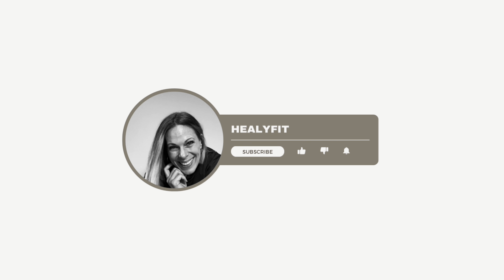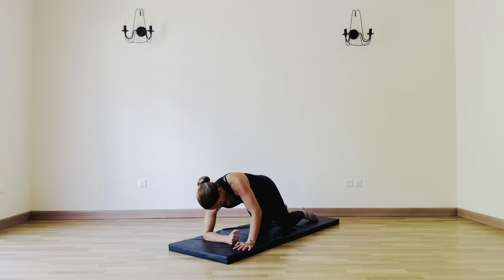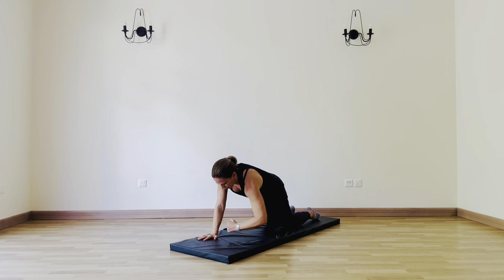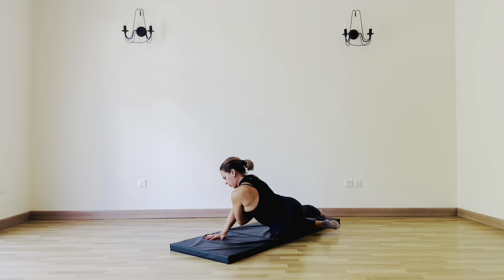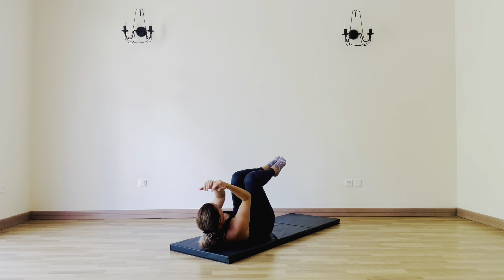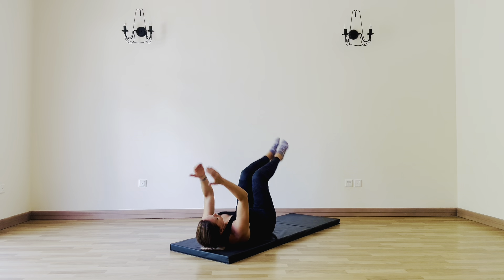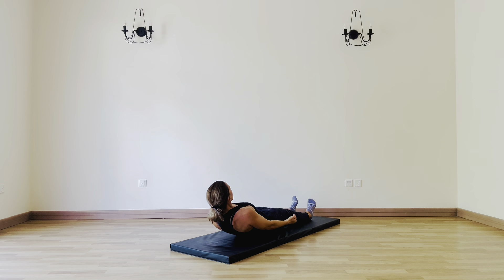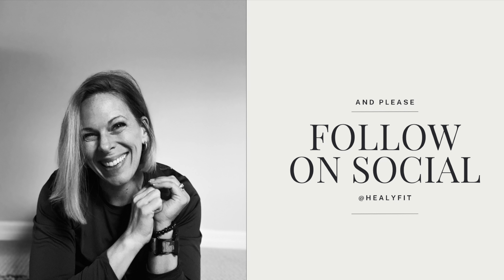Pilates Arms and Abs (17-minutes)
Engage your shoulders, triceps and biceps while training your core! This Pilates practice focuses on arm strength and stability. The workout is intermediate in intensity.

A mat is recommended but not required. Weights could be used to up the intensity.